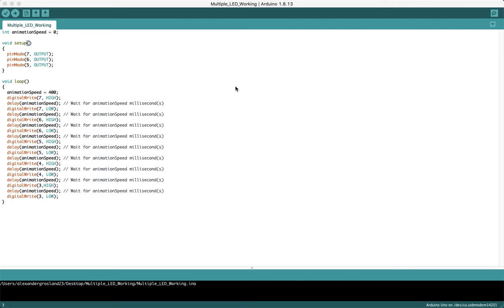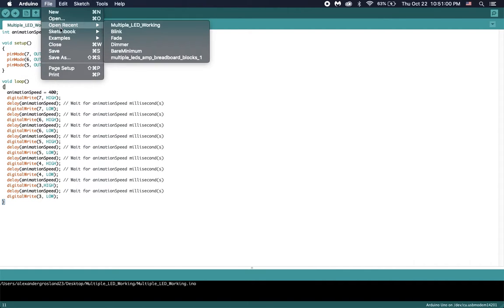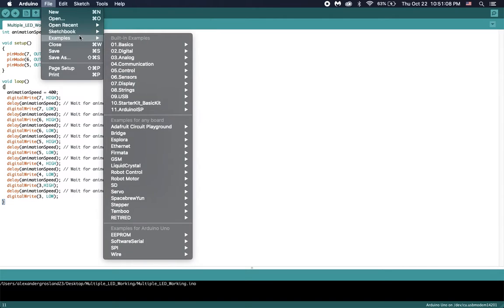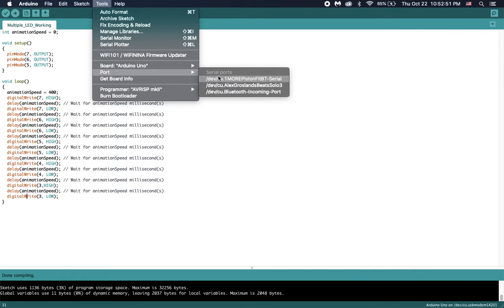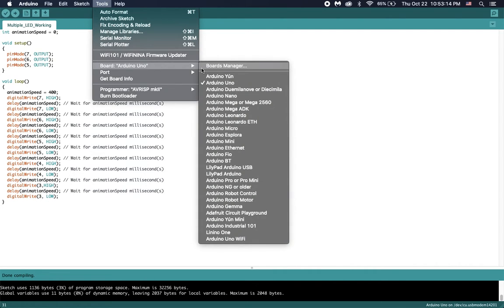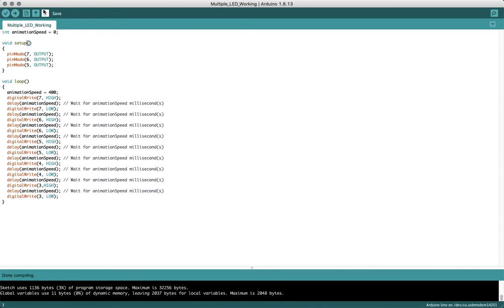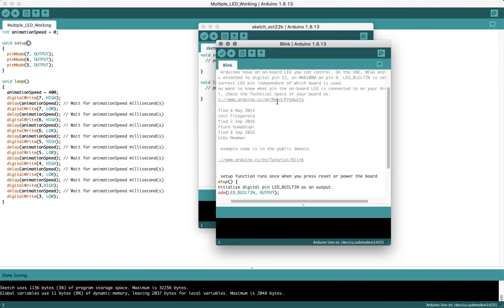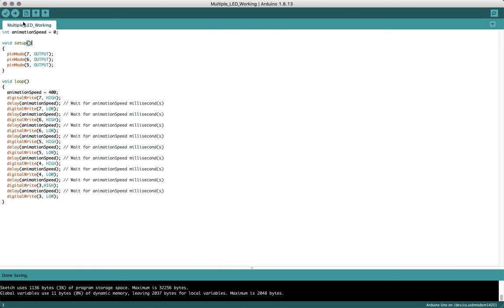Basic of an Arduino Program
Hello I'm Alex and this video was made for the purpose of helping someone to get started with an Aduino.